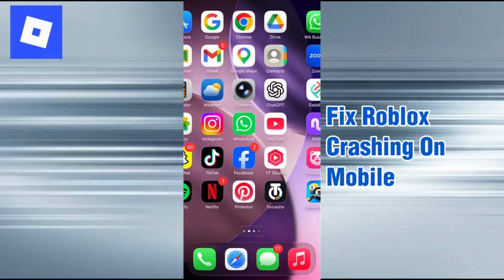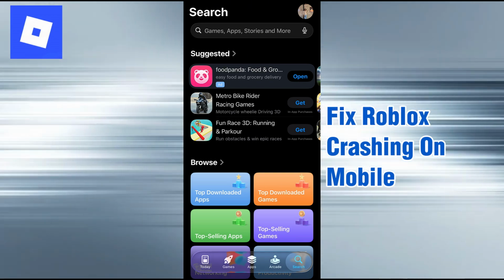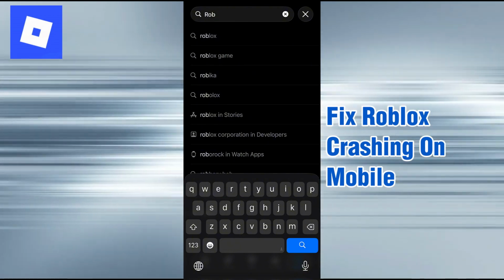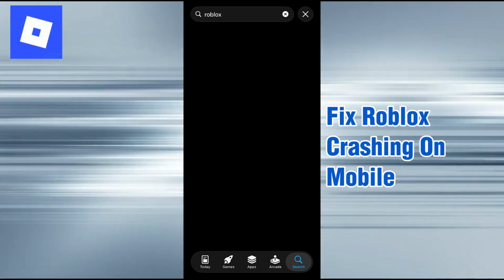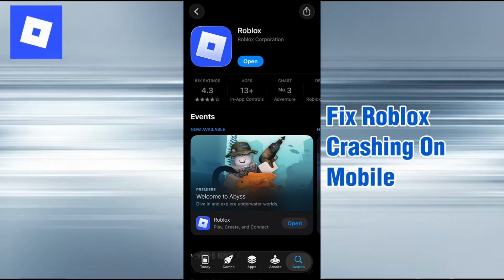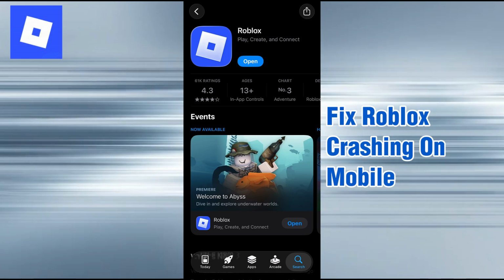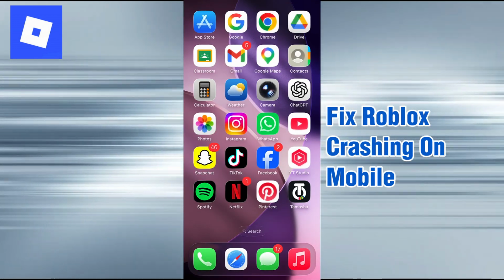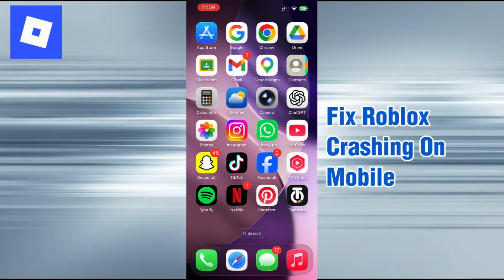How To Fix Roblox Crashing On Mobile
In this video we will learn "How To Fix Roblox Crashing On Mobile"

To turn off SafeSearch in Safari on iOS 16 or later, open Settings and tap Screen Time. Select Content & Privacy Restrictions, then Content Restrictions. Tap Web Content and choose Unrestricted. If the filter persists, visit Google.com, tap the menu icon, and toggle SafeSearch to Off.